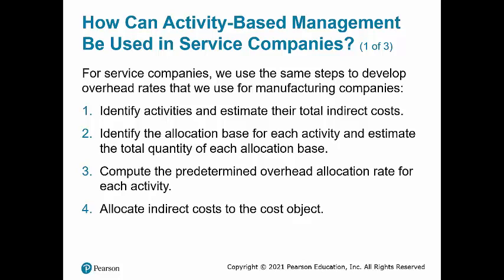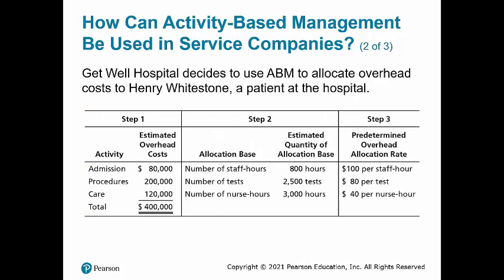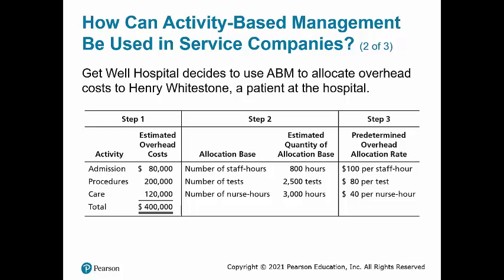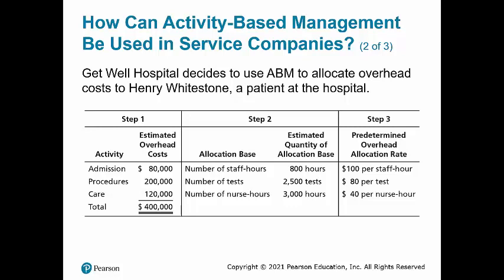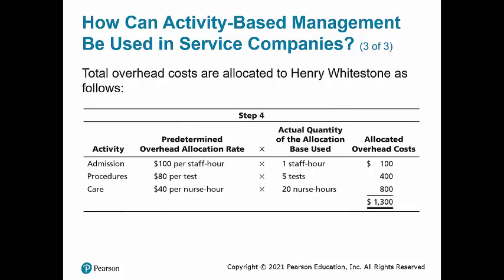Chapter M4 Learning Objective 4